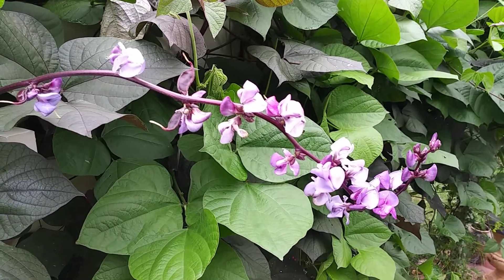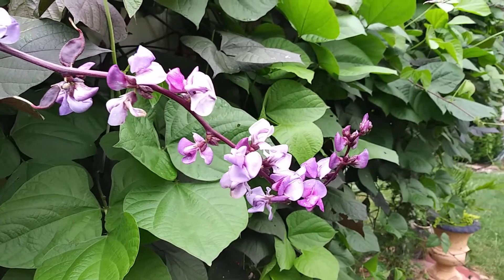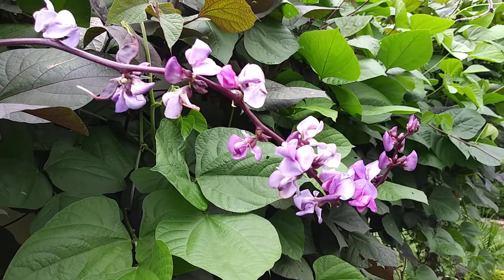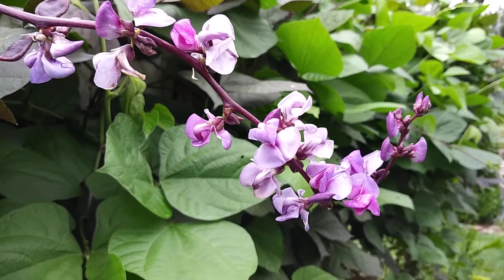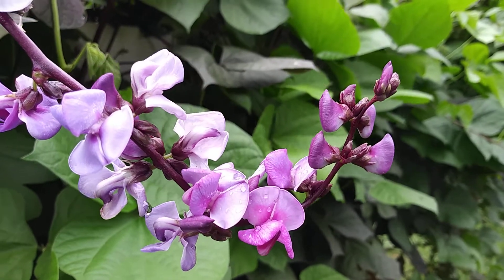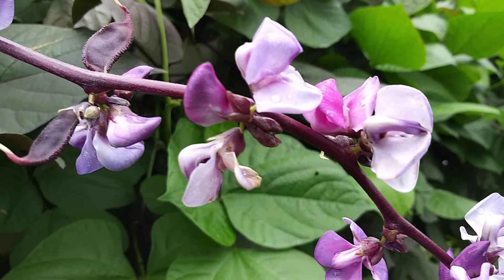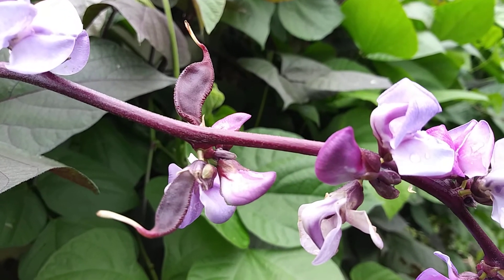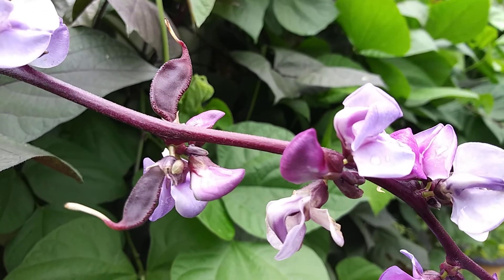Hyacinth Bean Blossoms